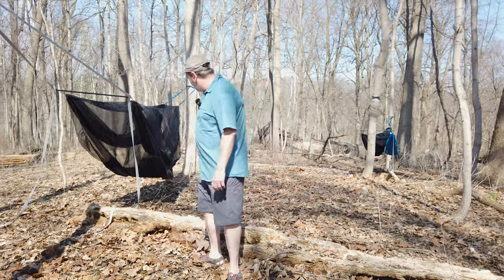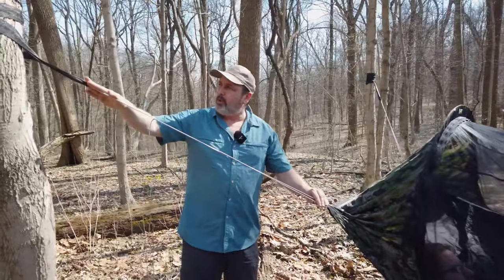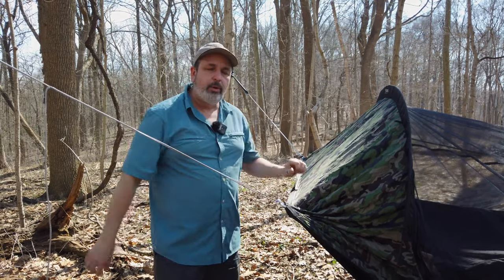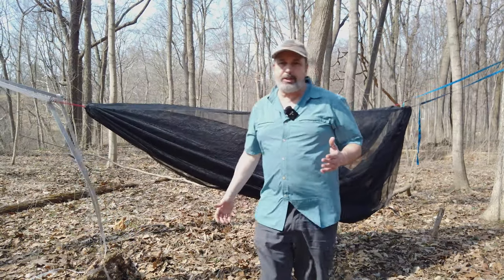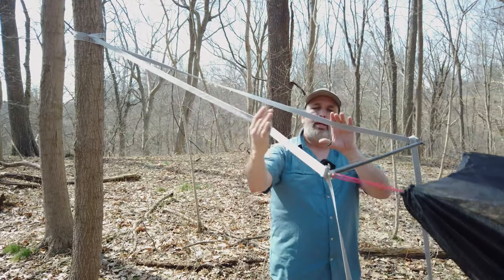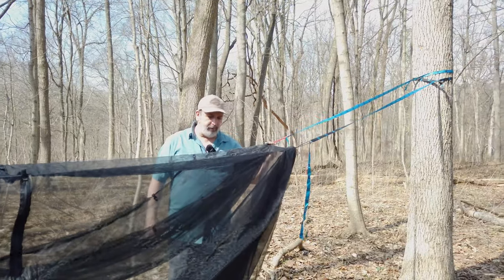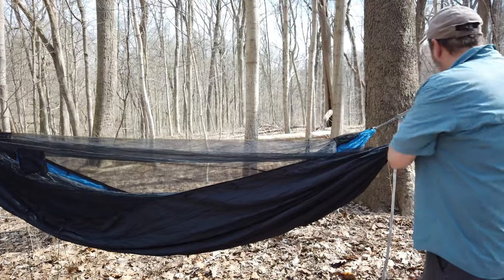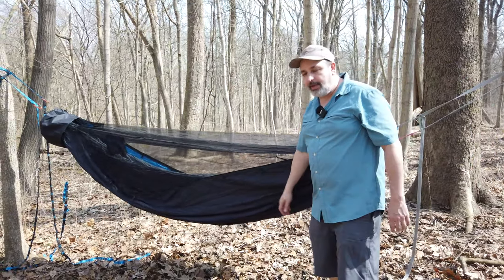Two-Person Hammocks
Whether you and a partner are hammock camping as a couple or you and a friend want to spend some time together, sharing a single hammock can cause more issues than you may think. In this video, Dutch demonstrates our many options for two-person hammocks.

DutchWare offers three options for our two-person hammocks to fit your needs. You can get a hammock with two individual beds, such as our Clark VX-Ultra, or enclose two single hammocks with our Birds Nest Bugnet or Double Dutch Chameleon Bugnet. Whichever setup you choose, DutchWare has you covered.

Timestamps:
[0:00] What is a two-person hammock?
[0:09] Our three options for two-person hammocks: Birds Nest Bugnet, Double Dutch Chameleon, and the Clark VX-Ultra
[0:30] Suspension on foot end of the Clark VX
[1:07] Two independent beds
[1:19] Triangle of fabric that connects the beds and storage
[1:35] Suspension on the head end of the Clark VX
[2:48] The difference between a two-person and double hammock
[3:10] Benefits of a spreader bar
[3:37] Birds Nest Bugnet overview
[4:00] How to use a Beetle Buckle suspension and spreader bar
[4:45] How the location of the tree you connect the hammock head to affects the amount of stress on the spreader bar
[5:41] Suspension on the foot end of the hammock
[6:08] Shock cord loop placement and the area where the suspension passes through on the bugnet
[6:20] Location of the zipper for entering and exiting
[7:00] Hammock loading demonstration
[8:18] Double Dutch Chameleon system overview
[8:55] Benefits of zipper system to add or remove components
[9:24] How to tell the foot end from the head end
[10:28] Suspension options for hammocks
[10:40] Benefits of Double Dutch Chameleon for families
[11:04] Hammock loading demonstration